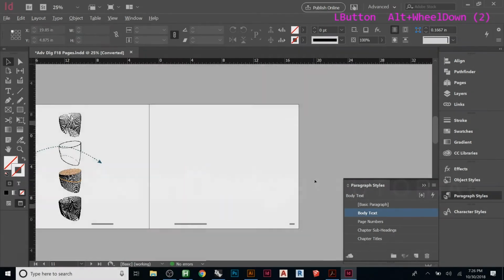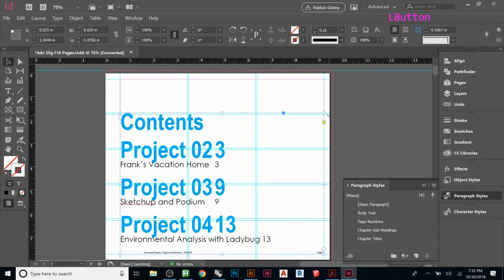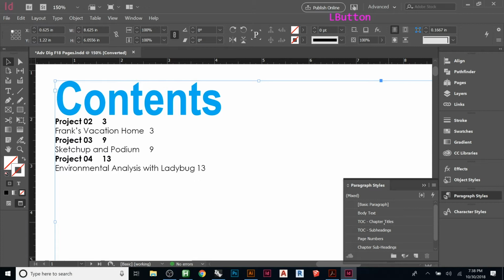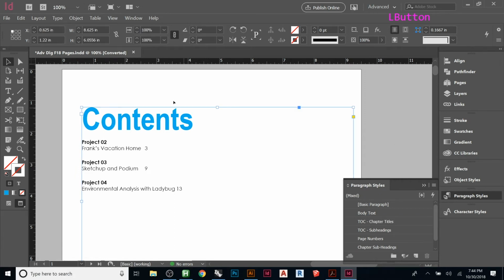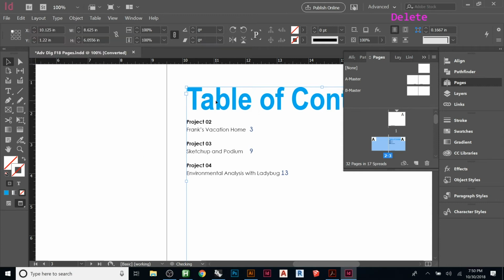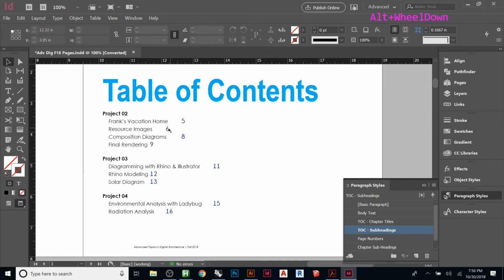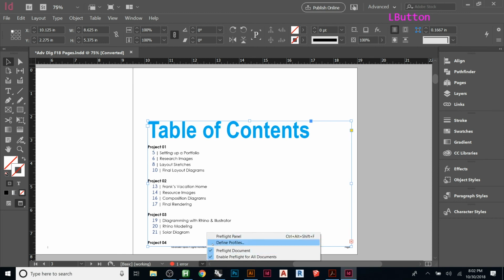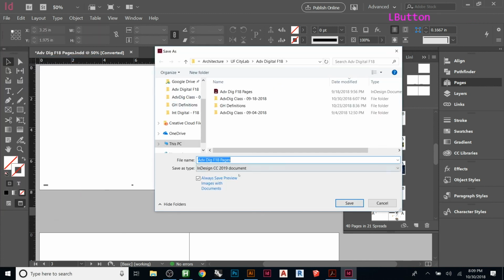InDesign Tutorial | Automatic Table of Contents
Setting up and customizing a Table of Contents in Adobe InDesign to automatically update and track changes in a document.